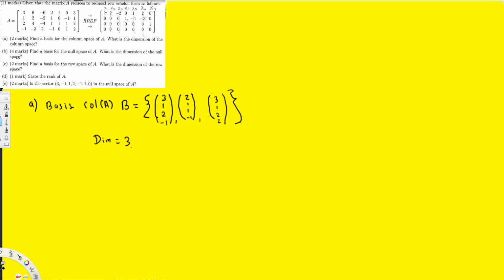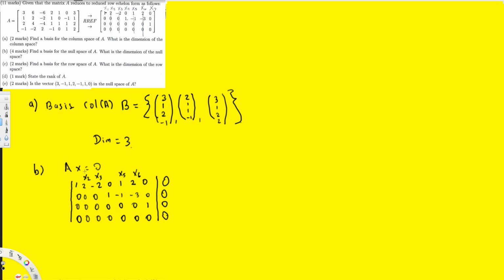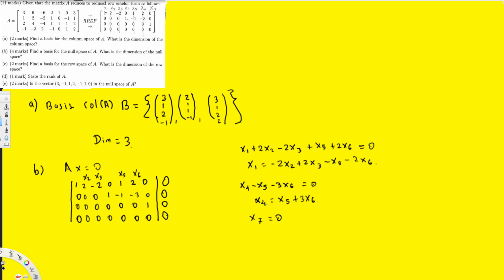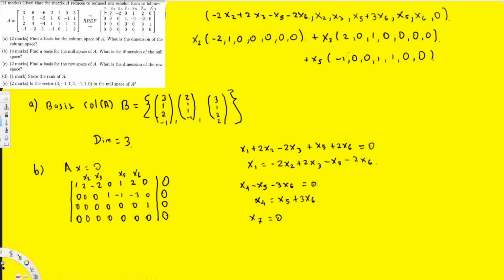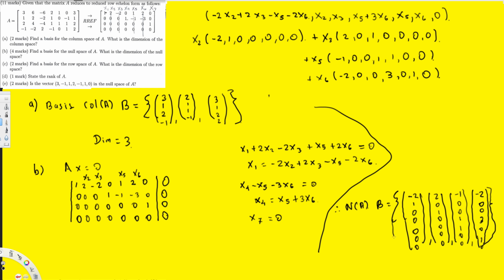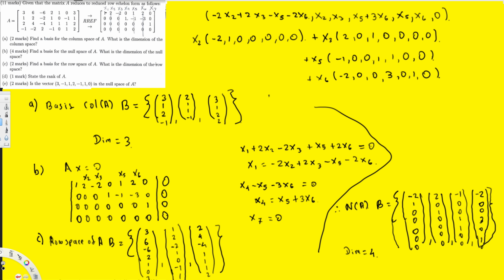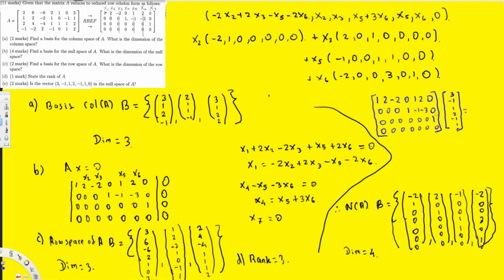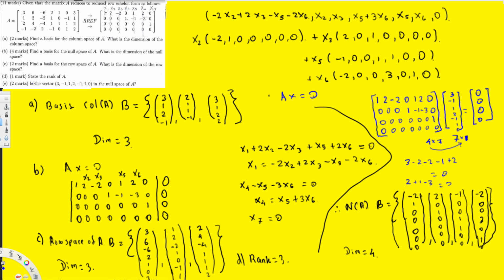Column Space, Null Space, Rank, Dimension, Vectors - Linear Algebra